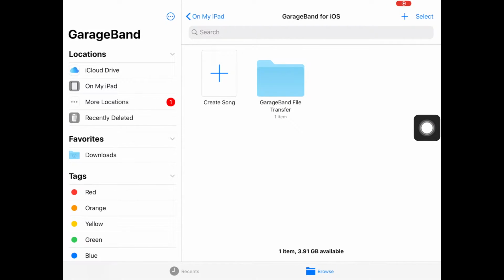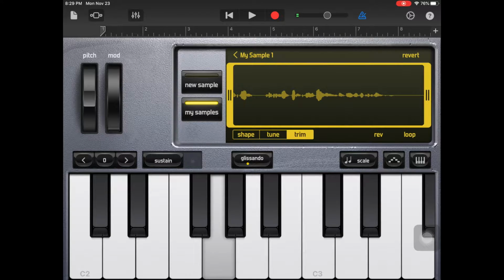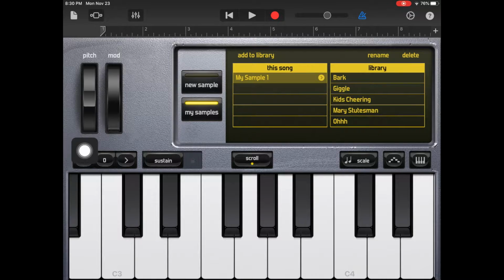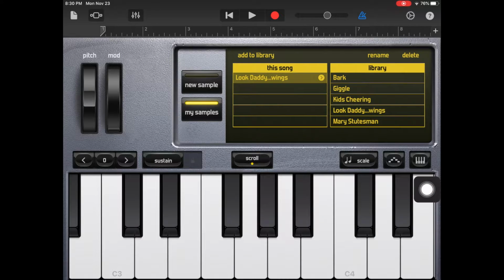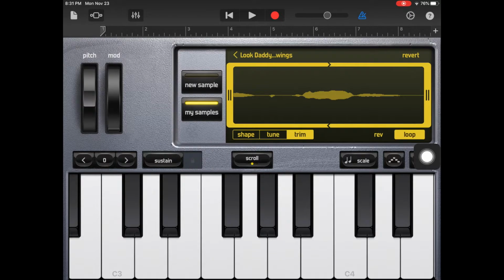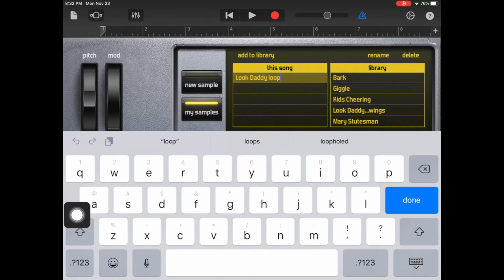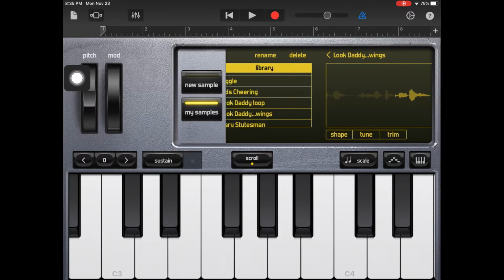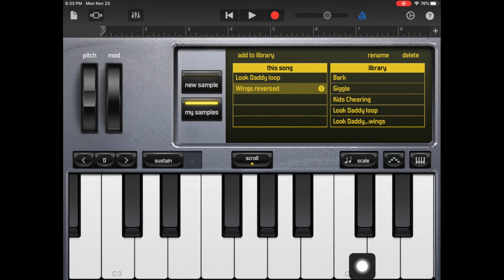Sampling the movies part 1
How to edit and rename samples in garageband